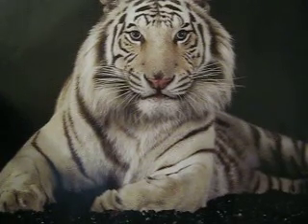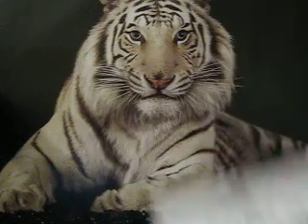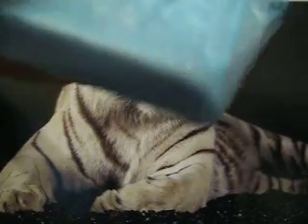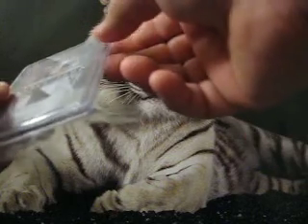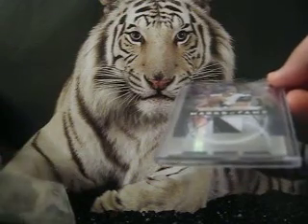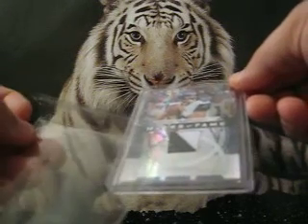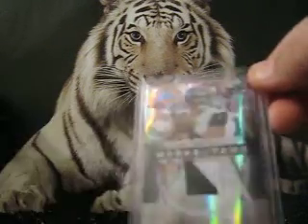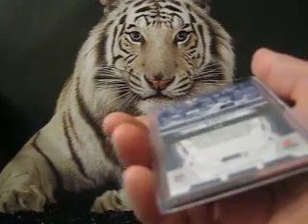NFL mystery pack #4 cowpac21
thanks for buying a pack! let me know if you want a pack, $10 per pack!